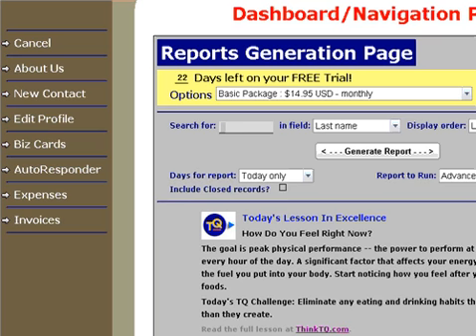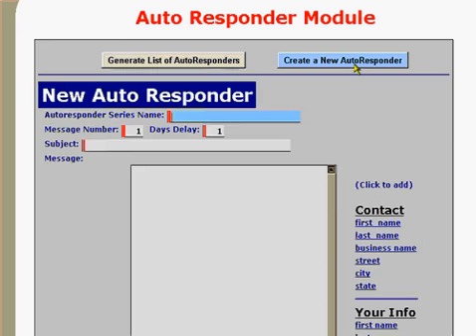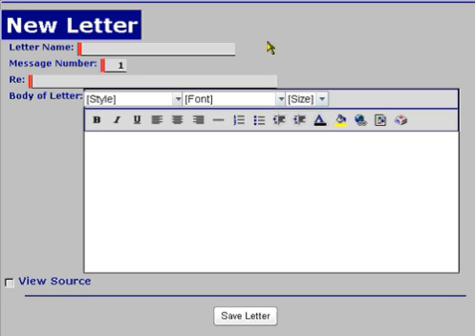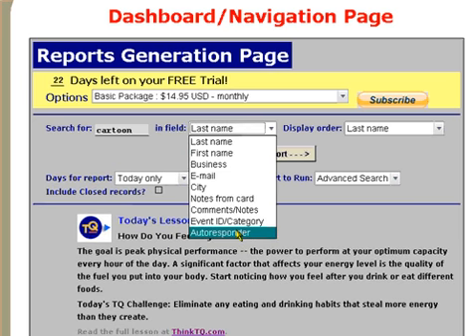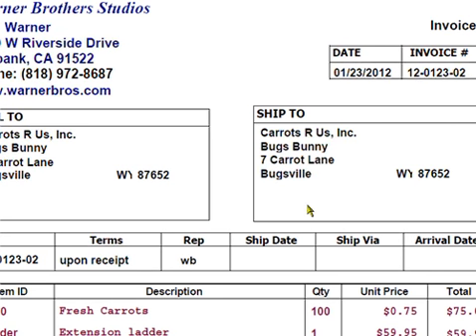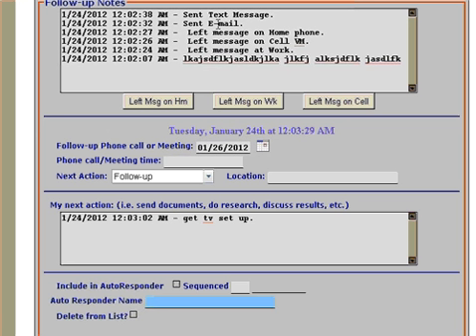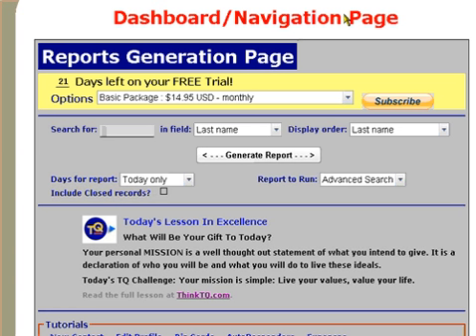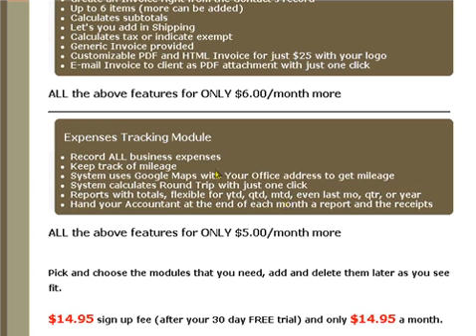Overview of Front Office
Overview of WDTT's Front Office features and benefits including, contact manager, auto responder, expense tracking, invoicing, broadcast e-mails, broadcast texting, searches, snail mail letter campaigns, shipping and address labels, business cards with qr code, scheduling appointments, etc.